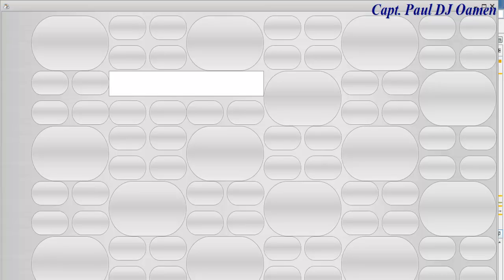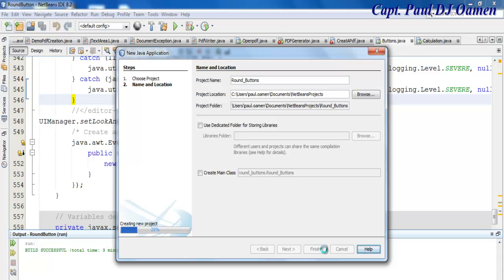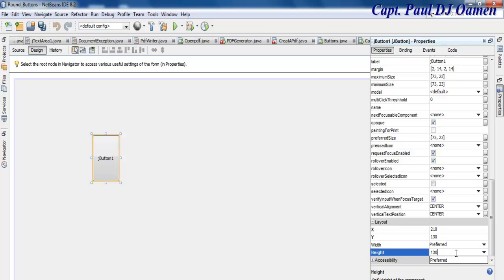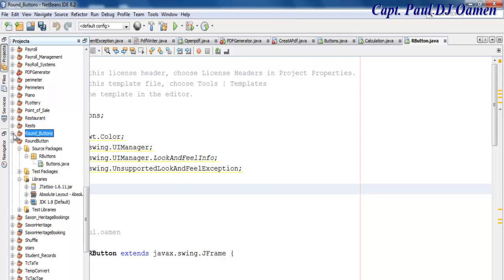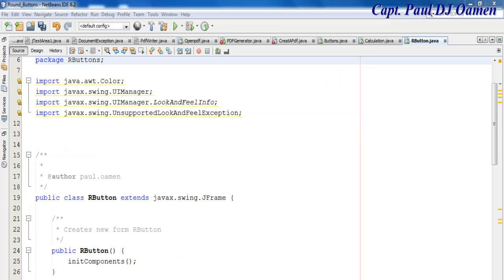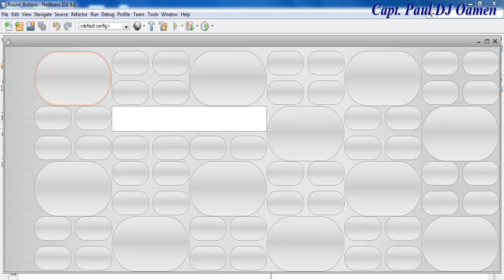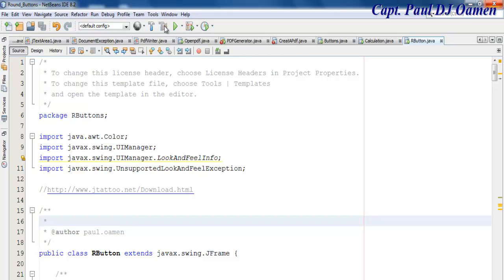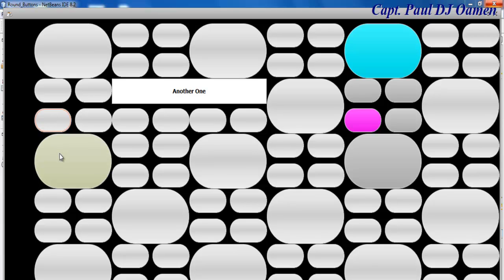How to Create Round Buttons in Java NetBeans